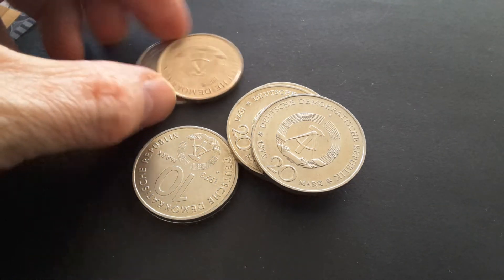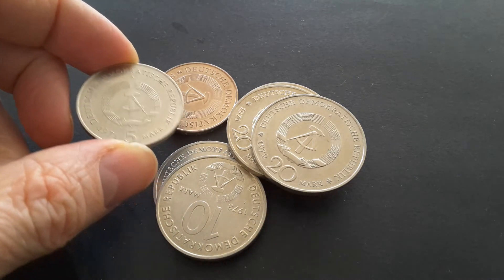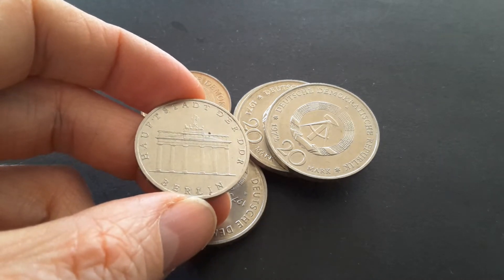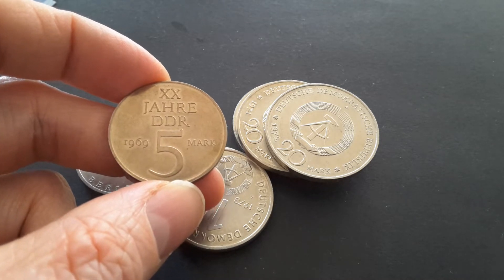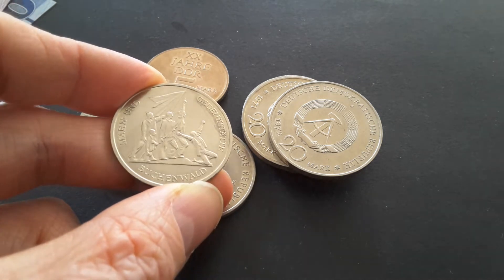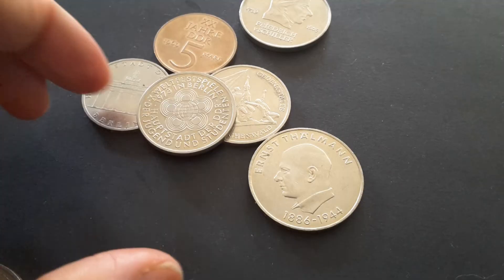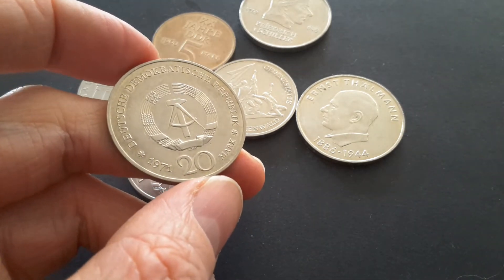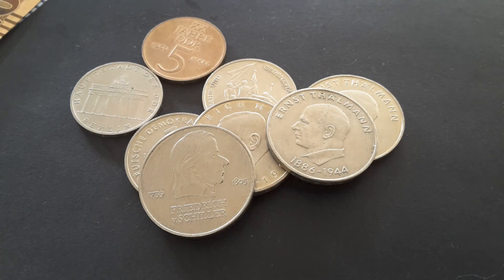East German commemorative coins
TO BUY GERMAN COINS AND BANKNOTES